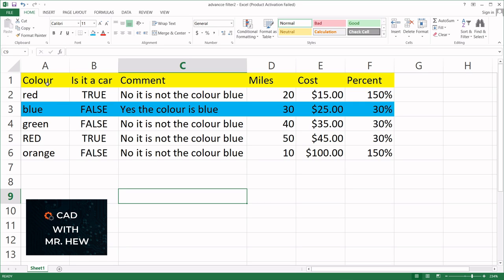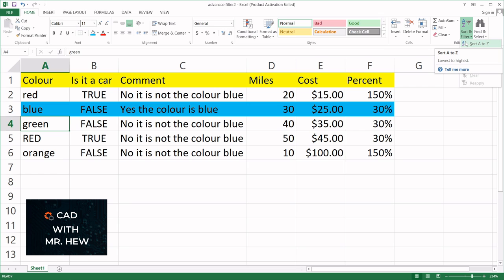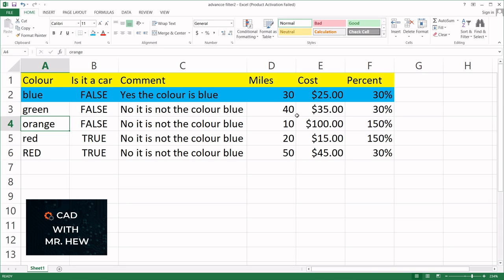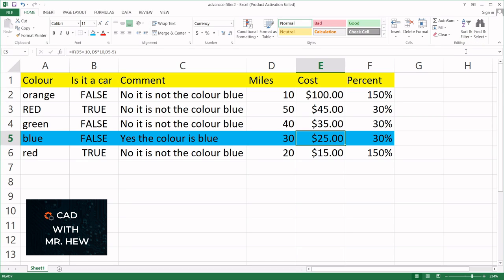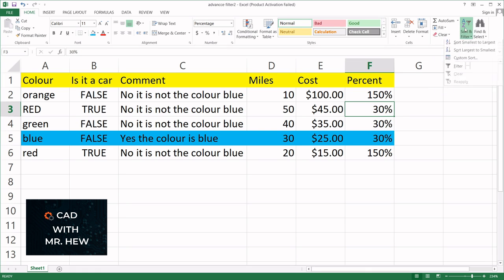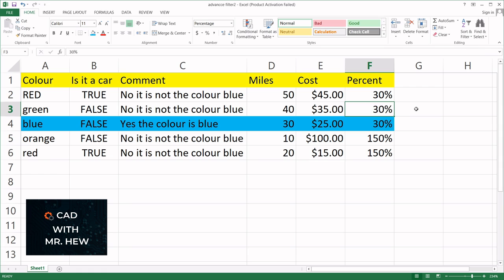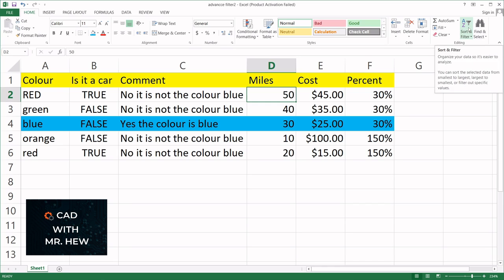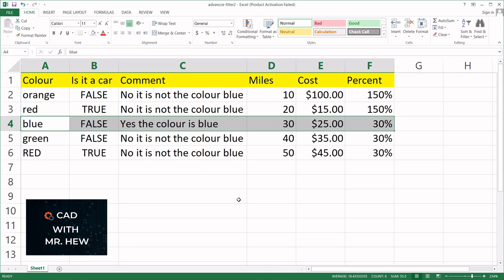How to sort in Excel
In this video we explain in detail How to sort in Excel.